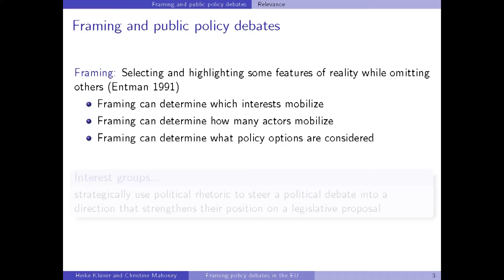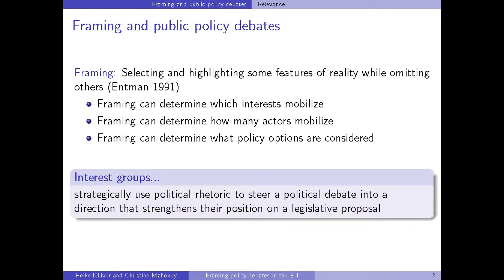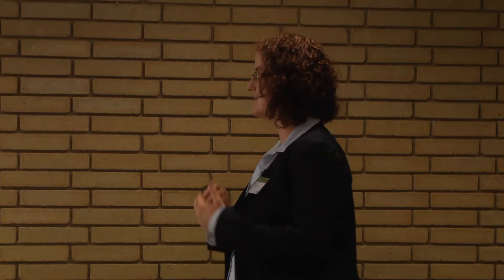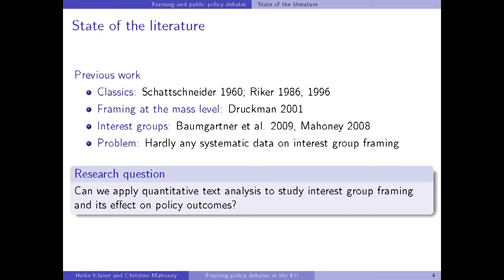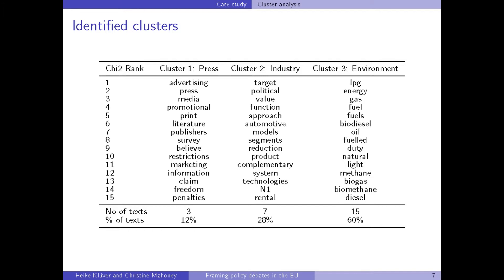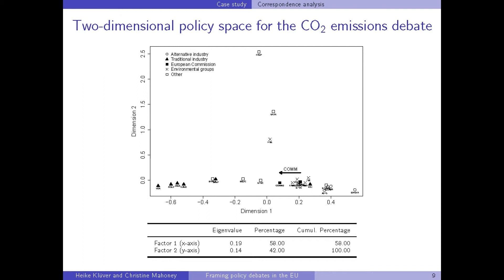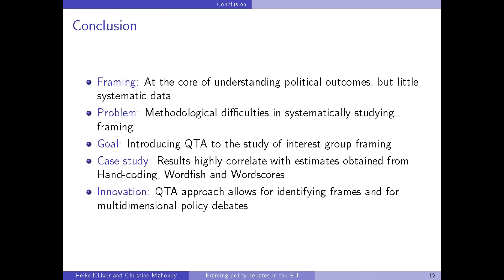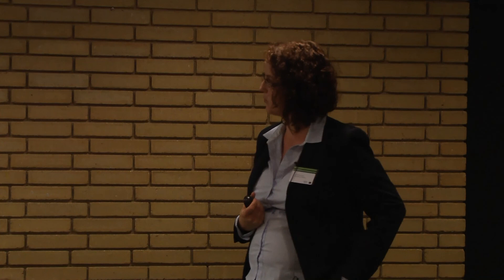Framing policy debates in the EU: new techniques to answer old questions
Framing policy debates in the EU: new techniques to answer old questions by Professor Christine Mahoney and Dr Heike Kluver